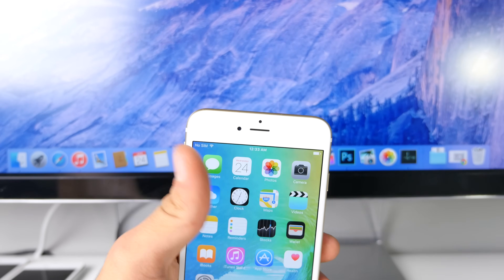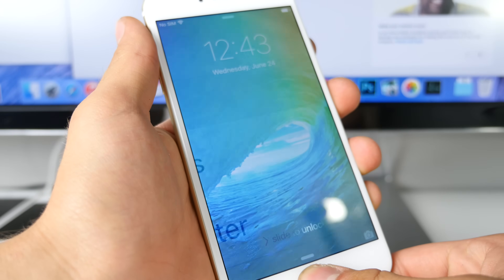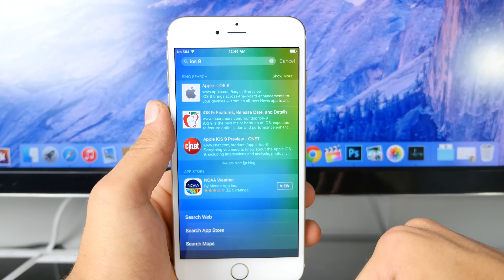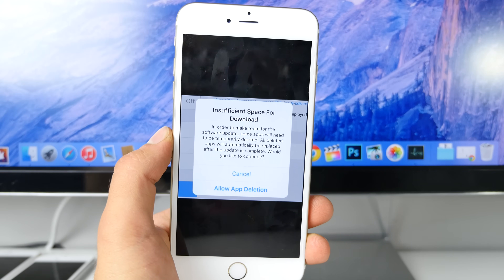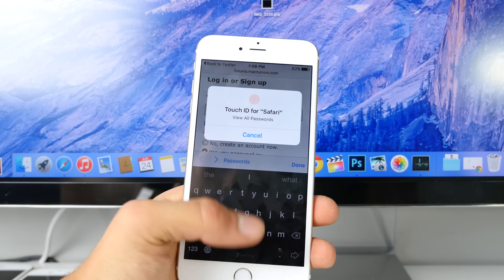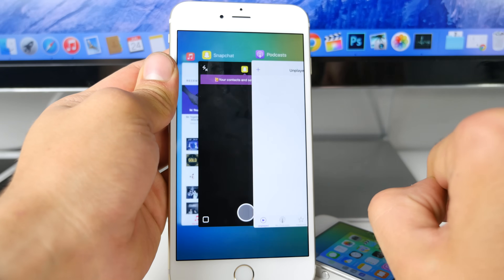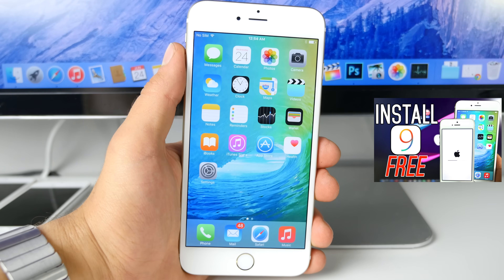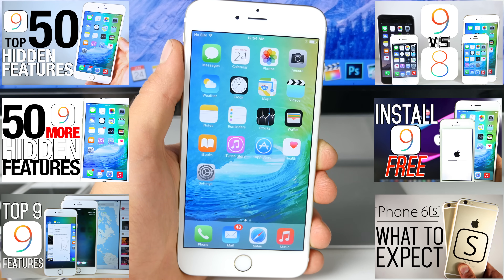iOS 9 Beta 2 New Features Review + How To Install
iOS 9 Beta 2 Released. Here's What's New Inside & How To Install iOS 9 Beta 2. Tons Of New Features & Fixes!